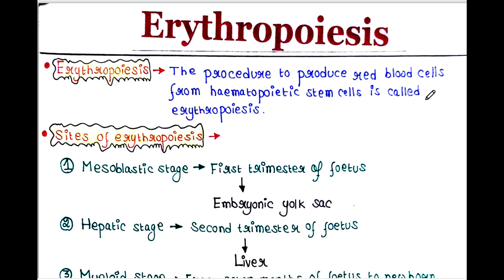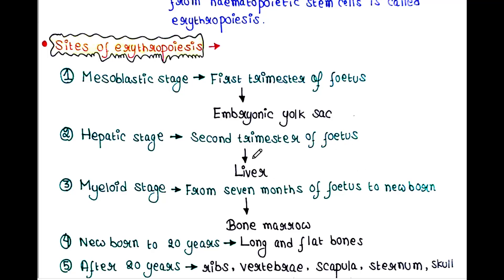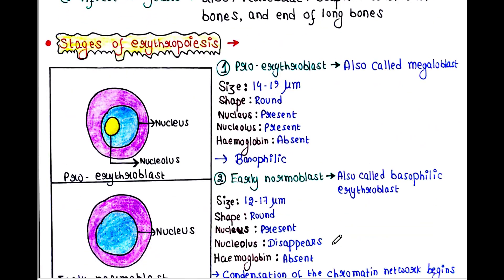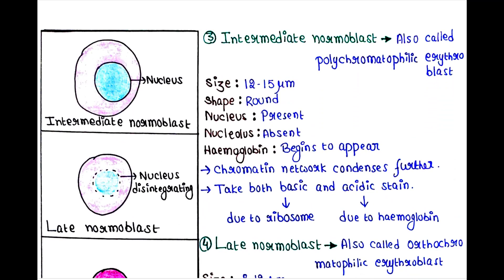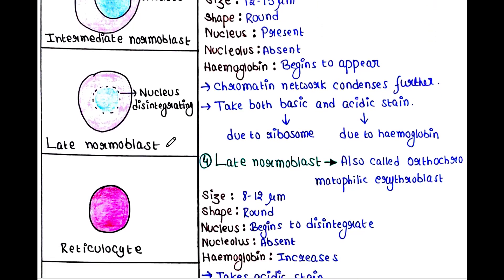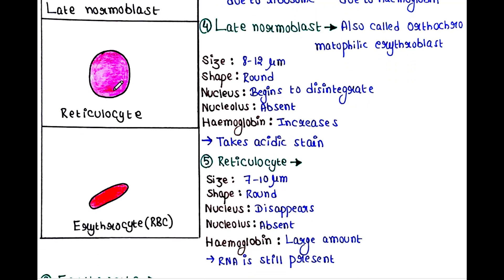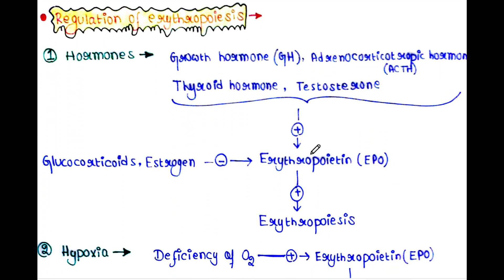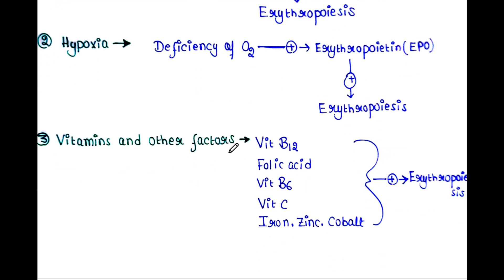Erythropoiesis | Site | Stages | Regulation | Handwritten notes